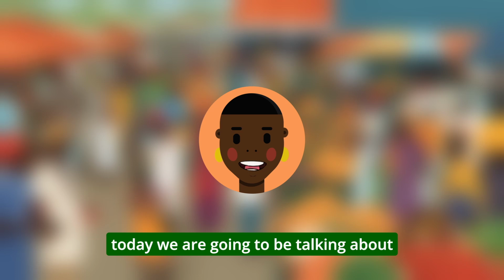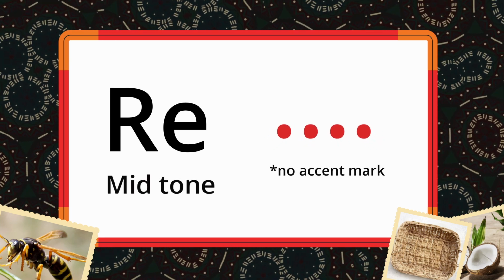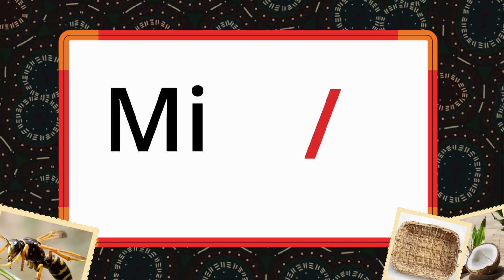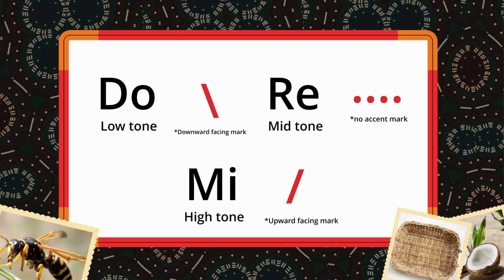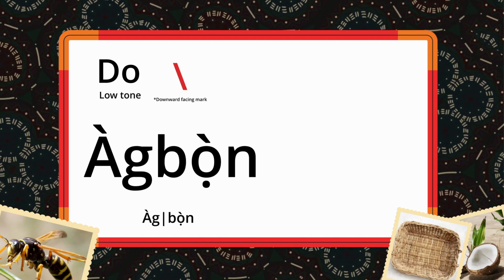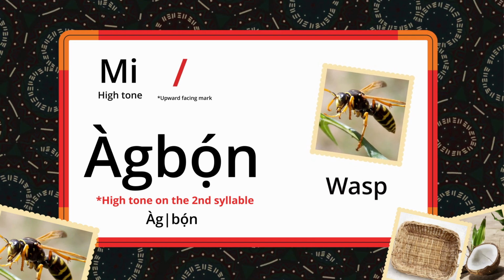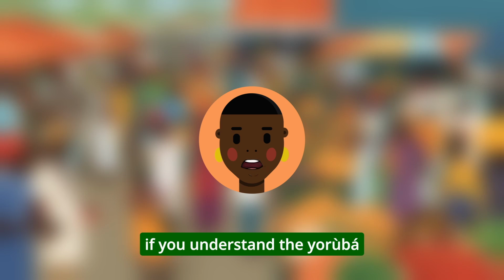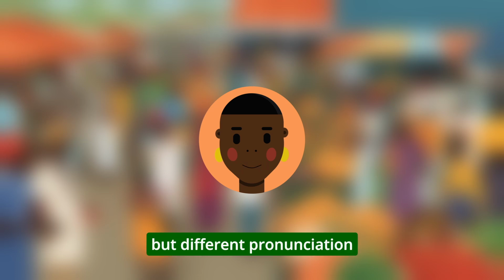Yoruba for Beginners: Mastering Tonal Marks | Ami Ohun | Episode 3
Unlock the secrets of the Yoruba language with our third lesson, focusing on one of its most distinctive features: tonal marks. Perfect for beginners and those looking to refine their pronunciation skills!

What You’ll Learn:

 • The Role of Tonal Marks: Discover how tonal marks influence the meaning of words in Yoruba.
 • Types of Tonal Marks: Learn about the different tonal marks used in Yoruba and how they change the pronunciation of words.
 • Practical Exercises: Practice with common examples to master the pronunciation of tonal variations in Yoruba.

Understanding tonal marks is crucial for effective communication in Yoruba, as they can completely change the meaning of a word. This episode will provide you with the knowledge to start recognizing and using these tones correctly.